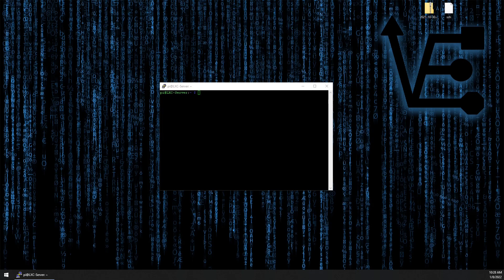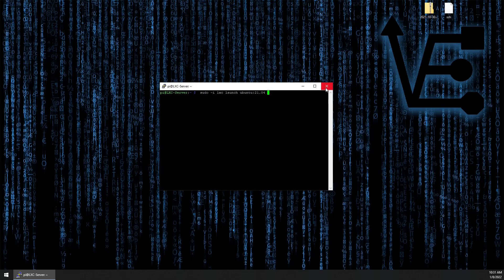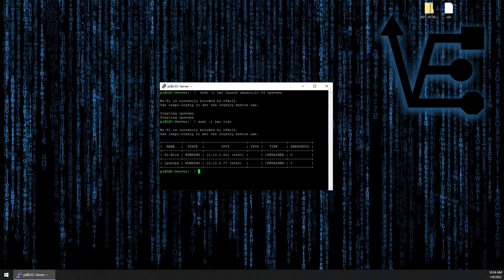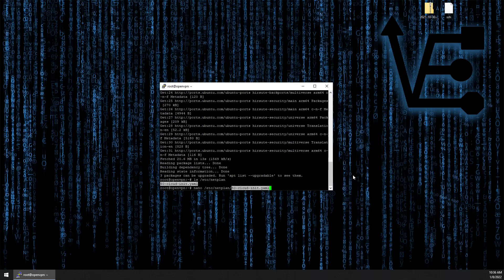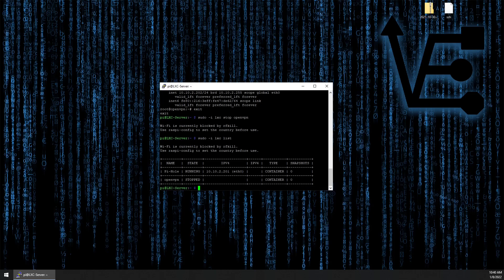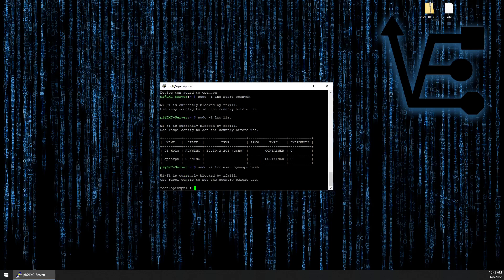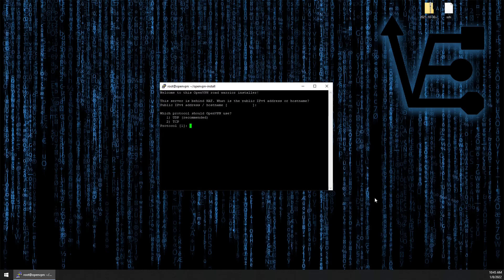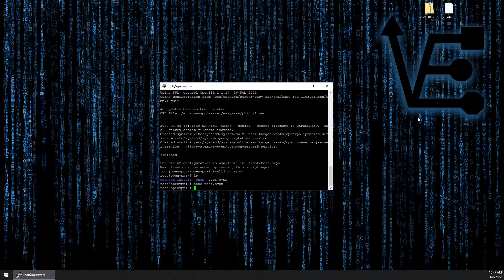Install OVPN in Linux Containers lxd / lxc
This Video will show you how to setup and install open VPN in an Linux Container using the Nyr script

commands:
### openVpn setup
# On the host
lxc config set openvpn raw.lxc 'lxc.cgroup.devices.allow = c 10:200 rwm'
lxc config device add openvpn tun unix-char path=/dev/net/tun
# In the container
apt update
apt dist-upgrade
apt install openvpn git
cd openvpn-install
bash openvpn-install.sh

Fuel our coffee cravings:
BTC: bc1qmqe5n7pnep95dzknh48yf3x3c70wcf0r3jvd0x